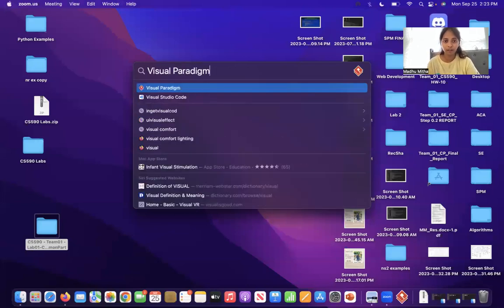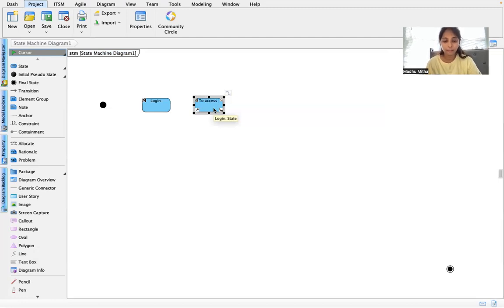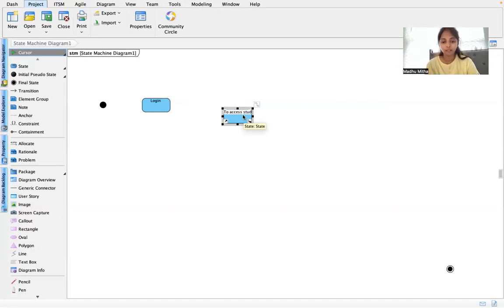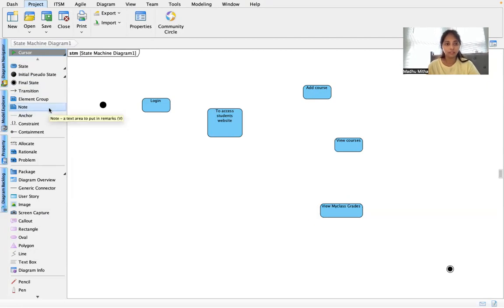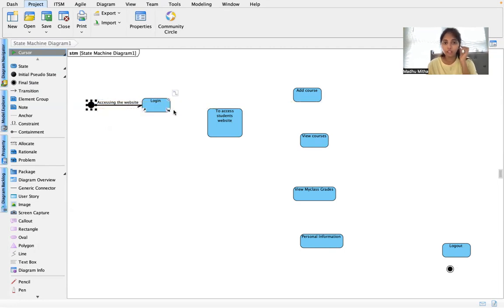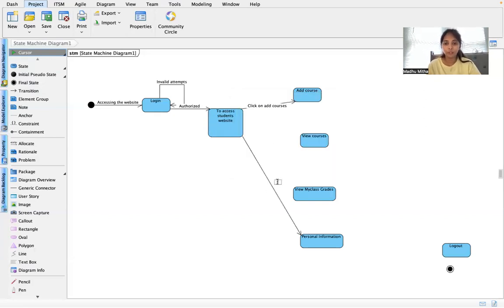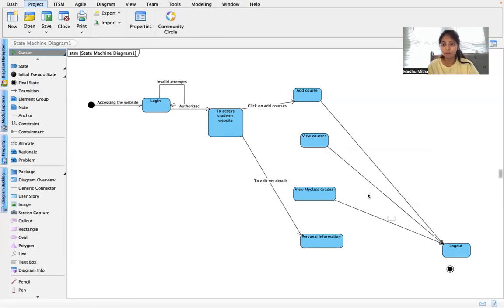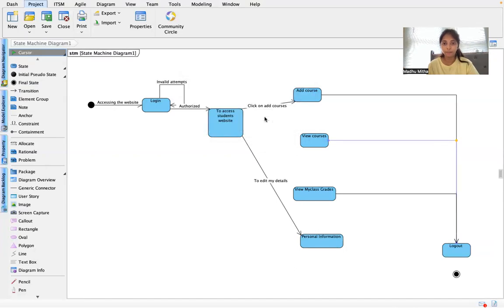State Transition Diagram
This video explains on how to create State Transition Diagram using Visual Paradigm tool.